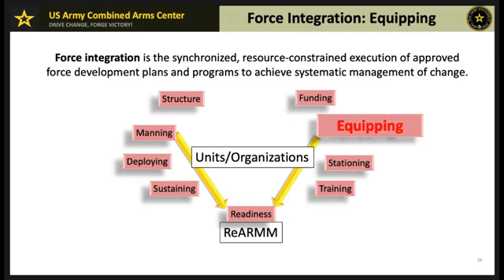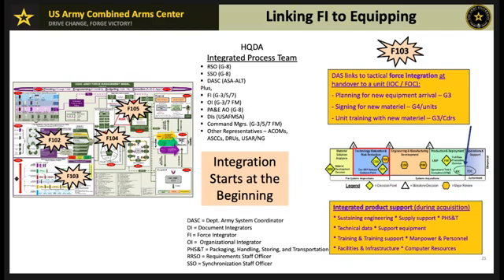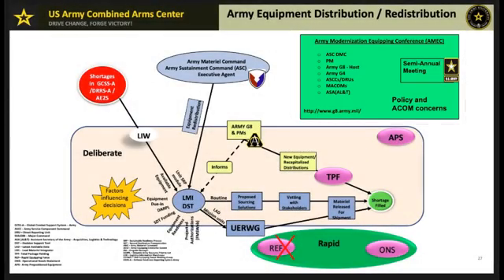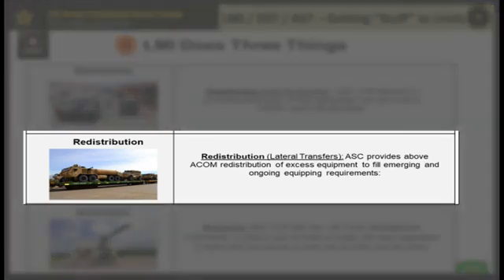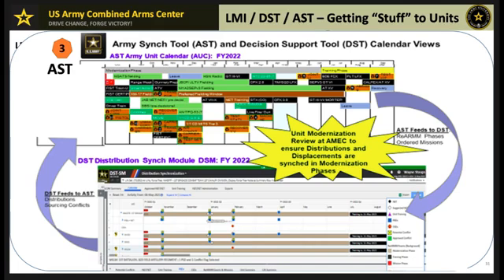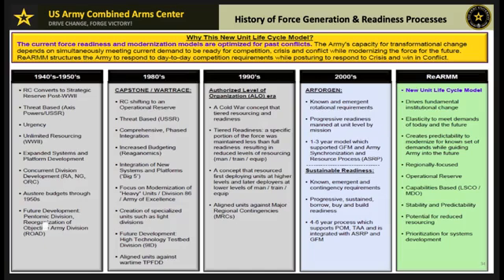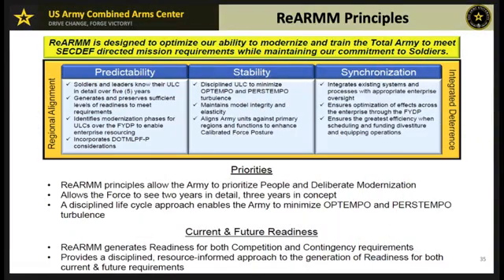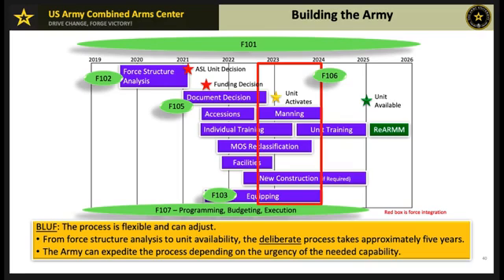AY25 F106 Force Integration (Part 2)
In this video, we explore F106: “Fielding and Integrating Capabilities,” a crucial step in the Army Force Management Model. This module examines how the Army allocates and prioritizes personnel and equipment to build new units that support combatant commanders. We’ll review key components of this process, including the Army Master Priority List (AMPL), the Dynamic Army Resource Priority List (DARPL), and the Active Component Manning Guidance (ACMG). This is part two of a two-part series, with this video focusing on equipping and ReARMM. In part one, we explored the personnel aspects of force integration.